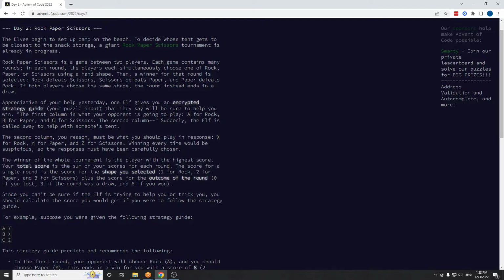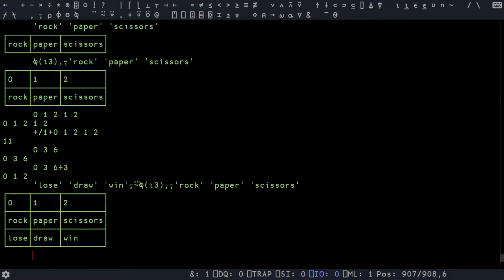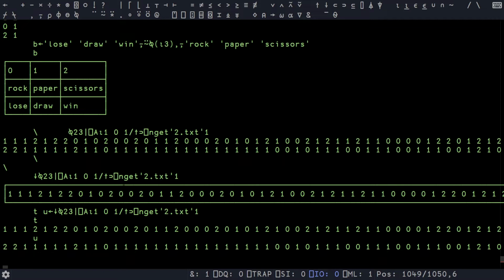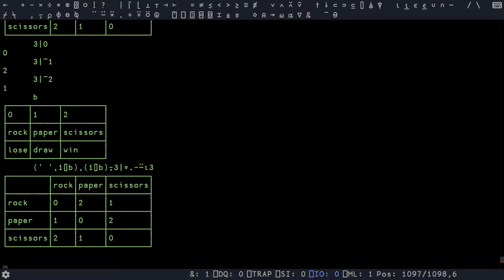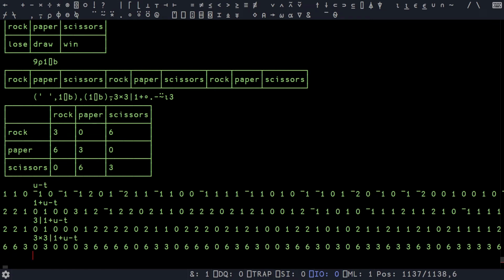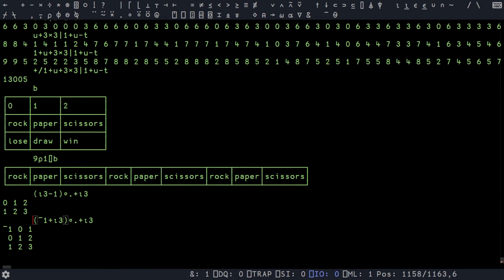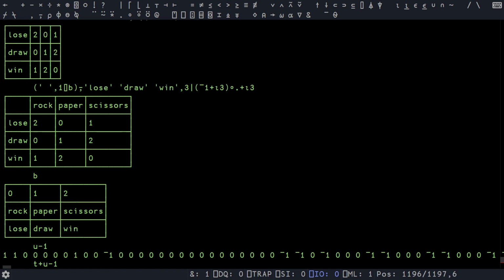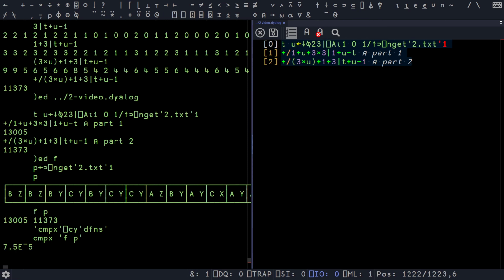Advent of Code 2022 - Day 2 - Dyalog APL